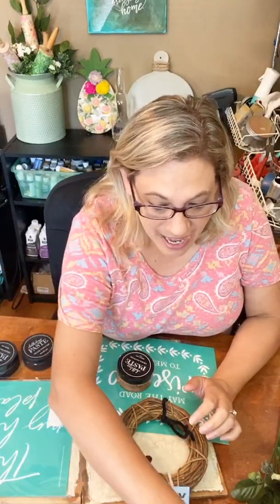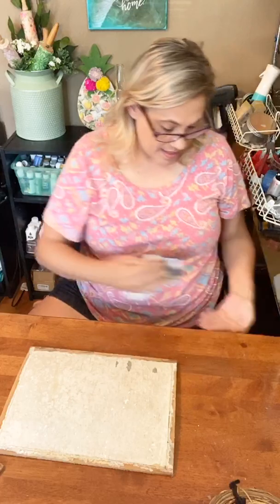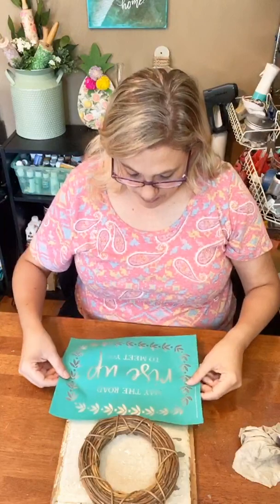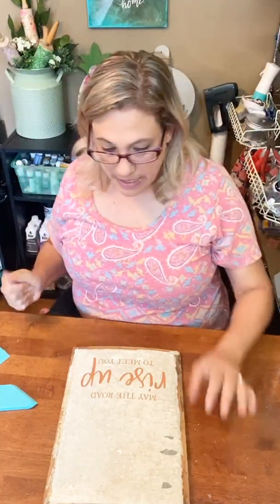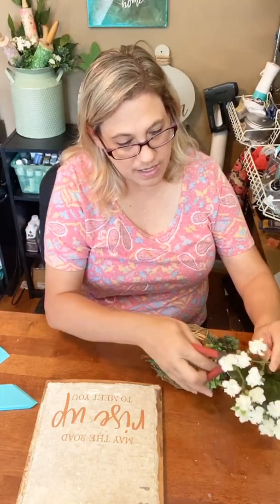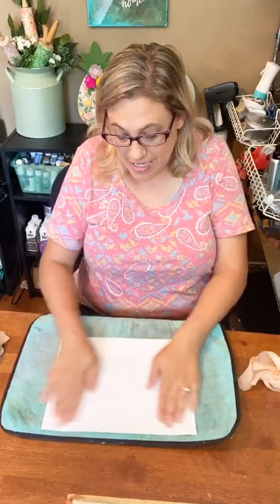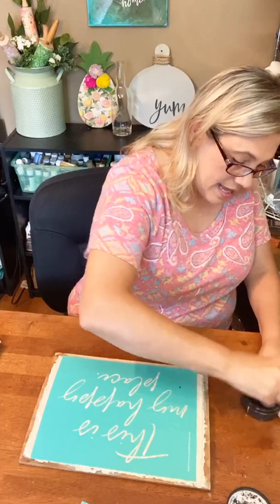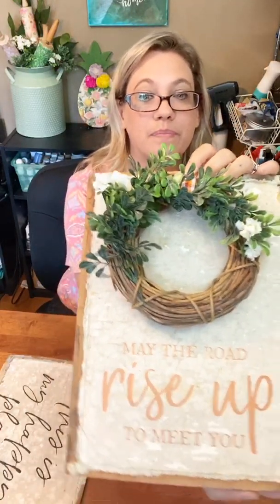How to create beautiful home decor with found surfaces!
Using chalk couture, some found surfaces and floral we created this beautiful home decor.